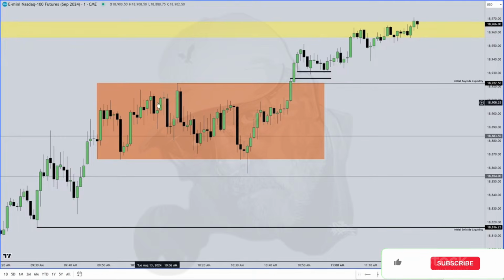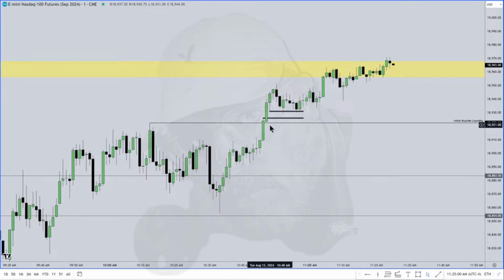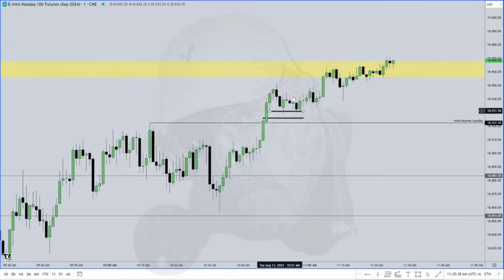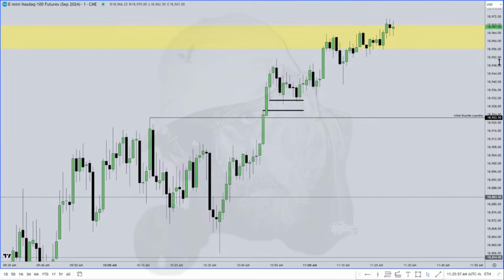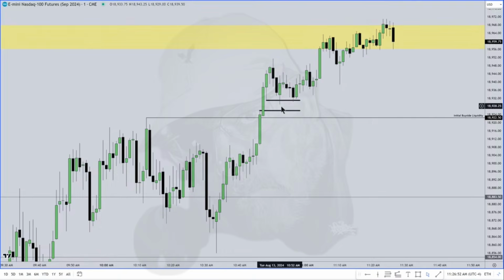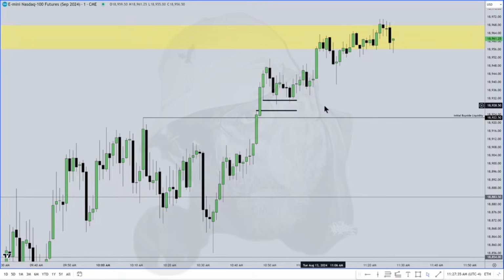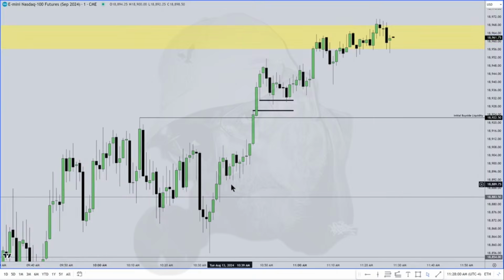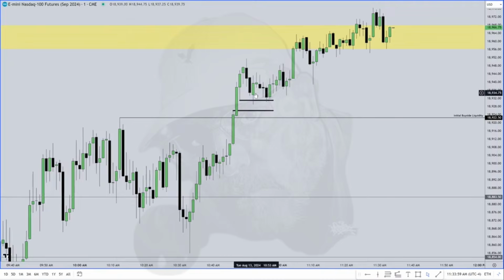ICT Gems- The Secret to Fair Value Gaps That Never Fill In | IOFED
Description:

Ever wonder why some fair value gaps never fill — while others close completely?
In this in-depth lesson, we break down the logic behind unfilled fair value gaps, the difference between breakaway gaps and normal imbalances, and how to use this knowledge to anticipate price behavior with precision.

You’ll learn:
✅ How to identify when a fair value gap is likely to stay open
✅ The difference between breakaway and rebalancing gaps
✅ How institutional order flow and price delivery explain these setups
✅ Why consolidation and liquidity runs matter before a gap forms
✅ Practical examples of entry models using FVGs that don’t fill

If you’ve ever asked “How do I know which fair value gap won’t fill in?” — this video will give you the clarity and confidence to see price action the way professionals do.

Watch until the end for a bonus breakdown on order blocks, consequent encroachment, and institutional order flow entry drills — key tools for mastering the algorithmic logic of the markets.